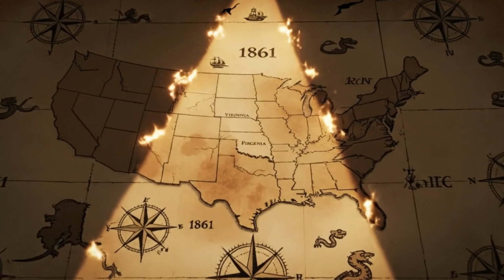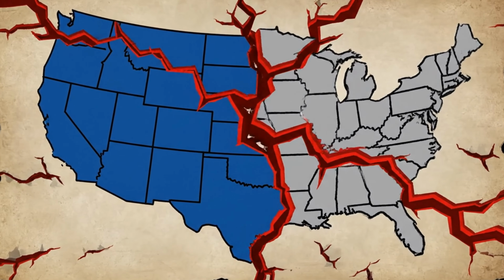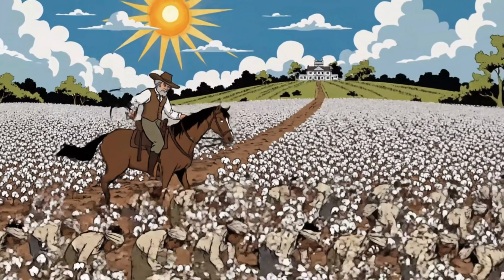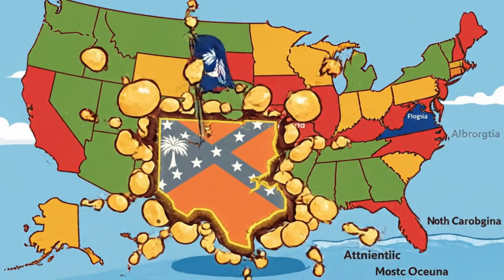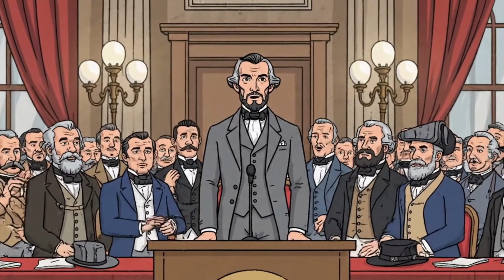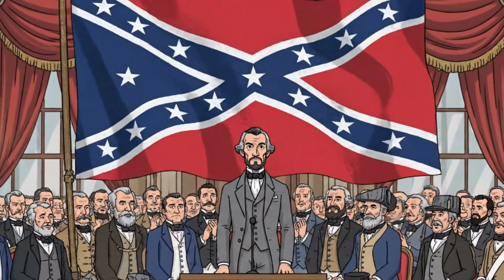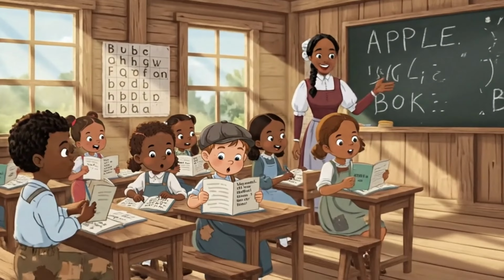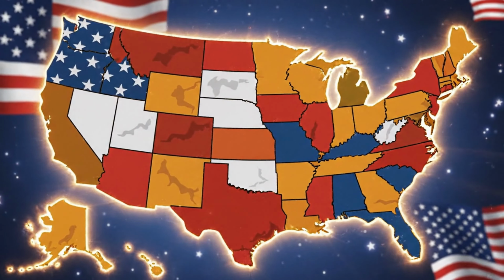The American Civil War in 8 Minutes | What Really Happened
What really caused the American Civil War — and how did it change the United States forever?
In just 8 minutes, this animated history video breaks down the real reasons behind the Civil War, the growing divide between North and South, Abraham Lincoln’s leadership, the role of slavery, and the battles that reshaped a nation. From Fort Sumter to Appomattox, you’ll see how America nearly tore itself apart — and how it was put back together.
This is the perfect quick guide for students, history lovers, and anyone who wants to understand the most important war in U.S. history without boring textbooks.
🇺🇸 Learn how the Union and Confederacy clashed
⚔️ Discover the key turning points of the war
🎩 See how President Abraham Lincoln changed history
📜 Understand how the Civil War still affects America today